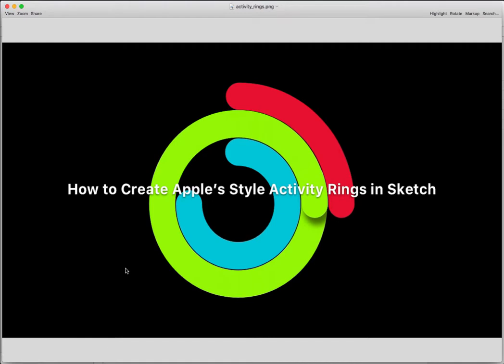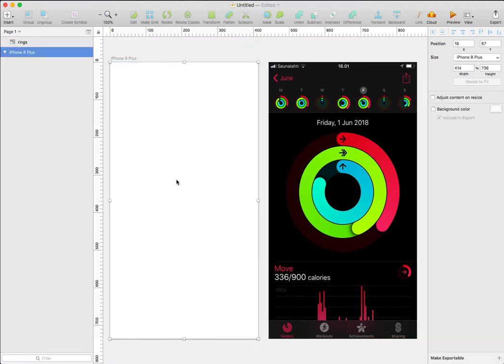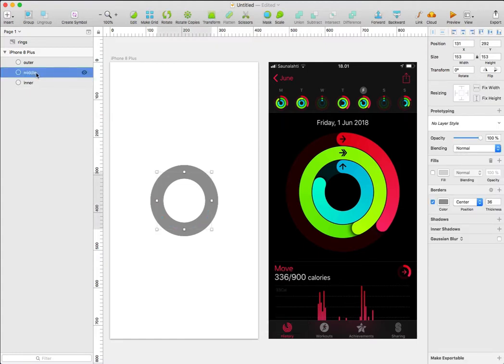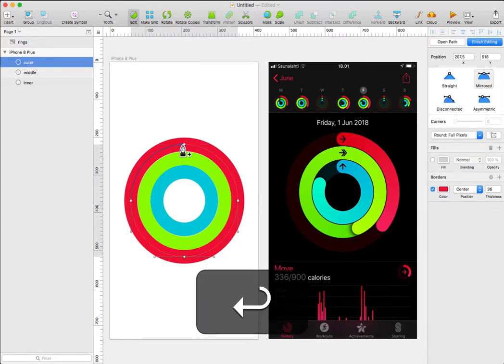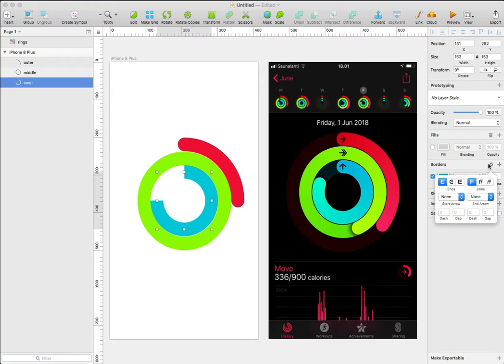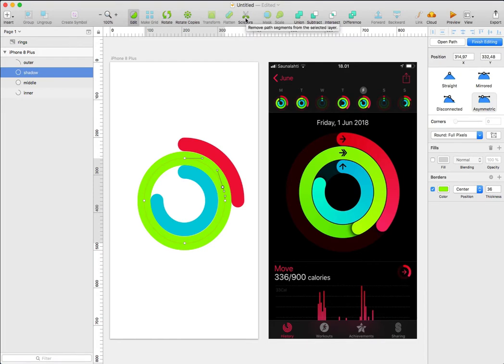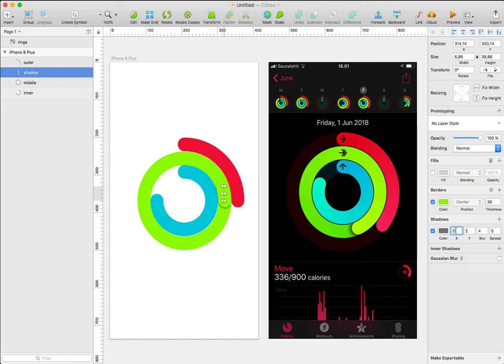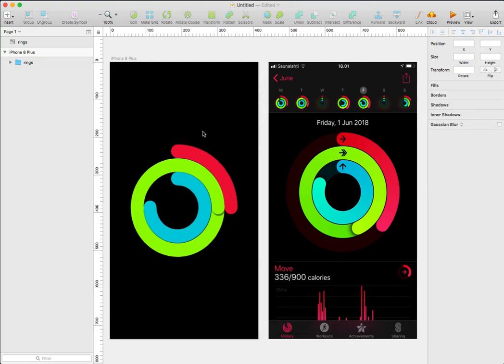Sketch Tutorials: How to Create Apple's Style Activity Rings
Hello,

If you are wondering how to create the apple's style activity rings in Sketch, this video is for you. I am going to show you how to add shadows to the ring to look exactly like the ring gauges you see on iOS and watchOS.